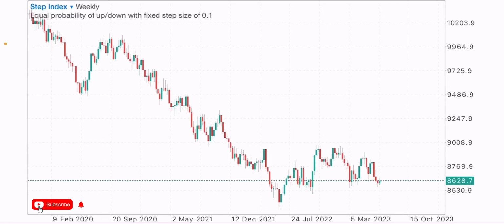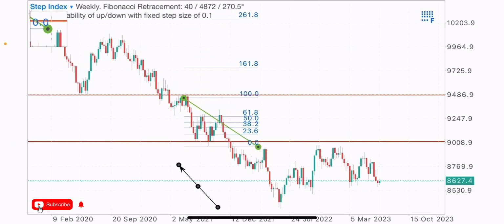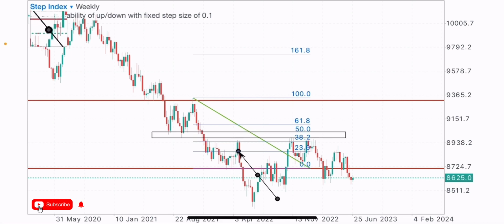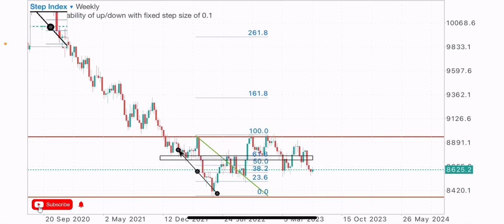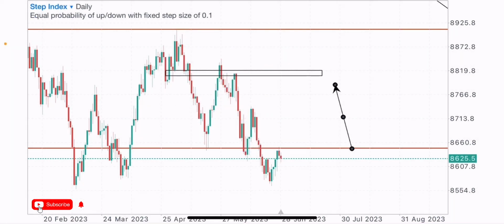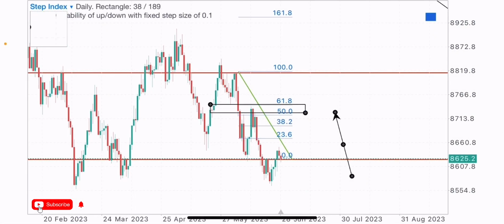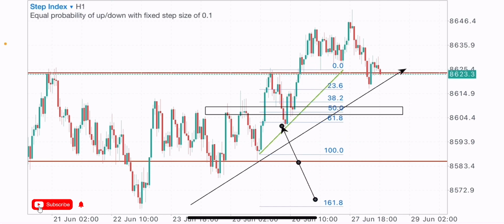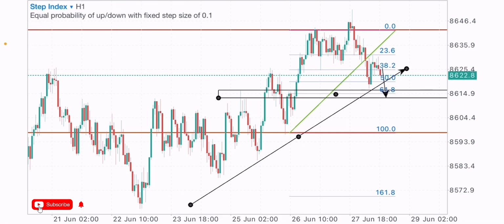SYNTHETIC INDICES MOST PROFITABLE TRADING STRATEGY REVEALED‼️| NEVER LOSE 💯🤑💰forextrader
Learn this powerful Fibonacci trading strategy and never lose💯
Must learn trading trick and strategy for trading synthetic indices🤑
Volatility indexes powerful strategy that makes me money daily‼️
Synthetic indices most profitable price action strategy💯